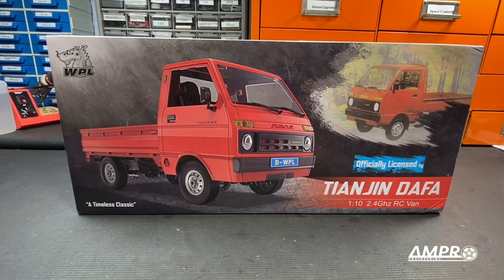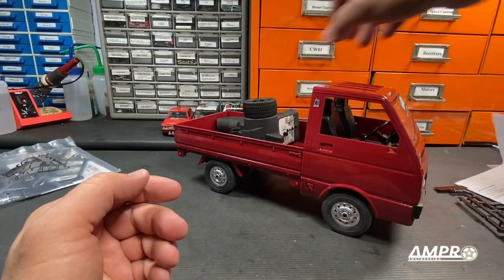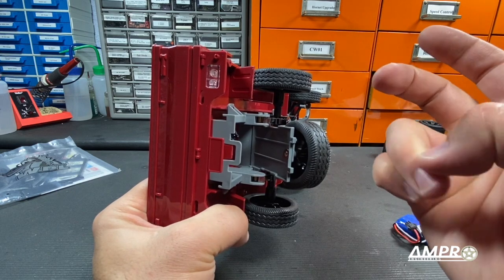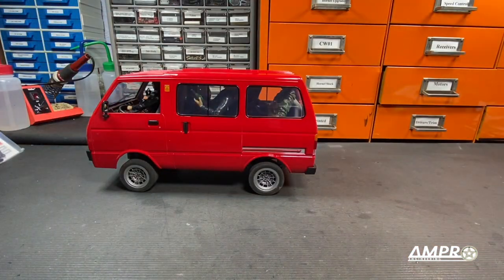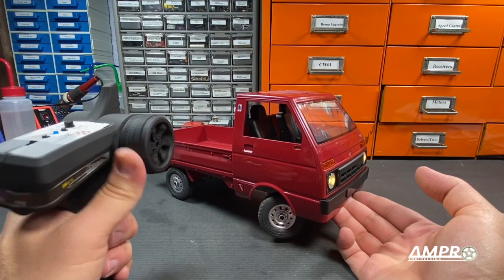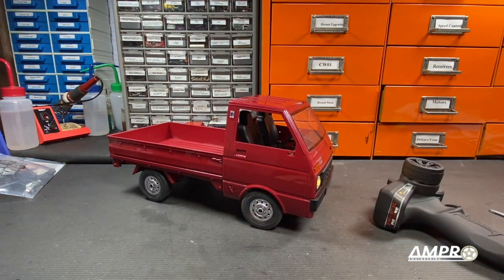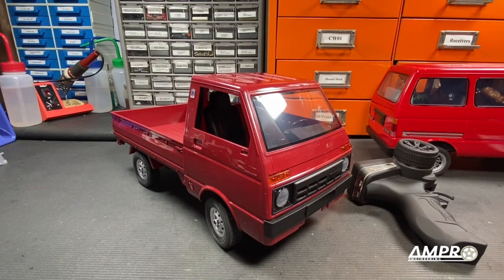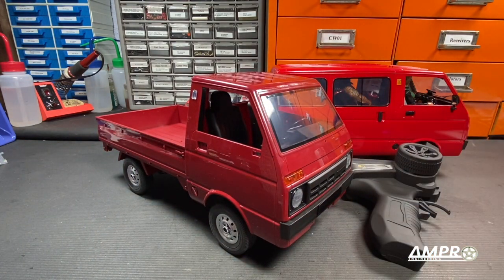e383: WPL D22 Tianjin Dafa / Daihatsu Hijet - The Buyers Guide Series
If you enjoy the music featured in my videos, please visit Blue Pinto’s official site here: